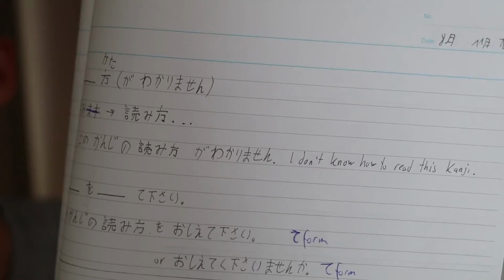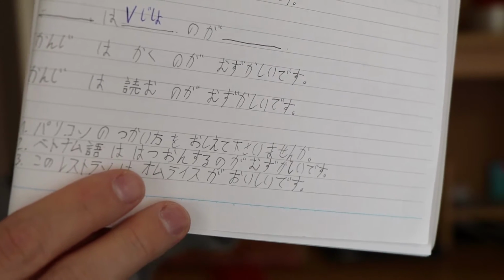LEARNING JAPANESE IN JAPAN - 8 WEEKS IN - PROGRESS UPDATE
Time for another update video on progress.
How far have I gotten in 2 months?

In this video I talk about my progress overall, I talk about different types of teachers and I answer a couple questions that were asked in my last video.